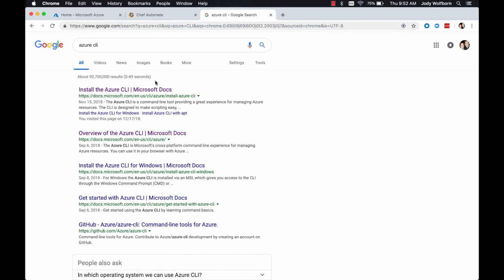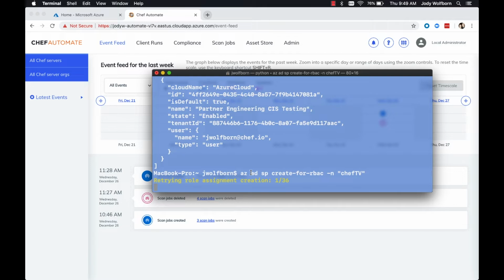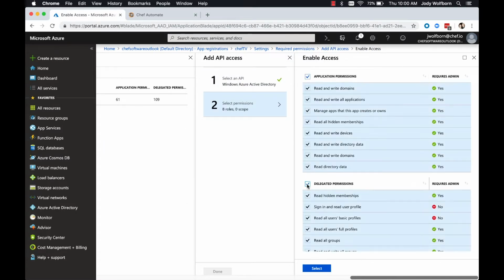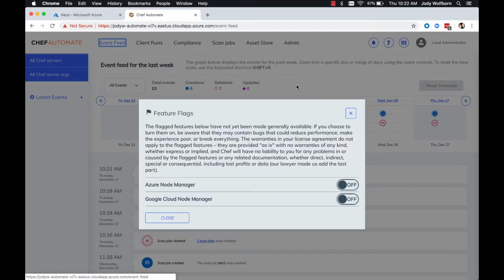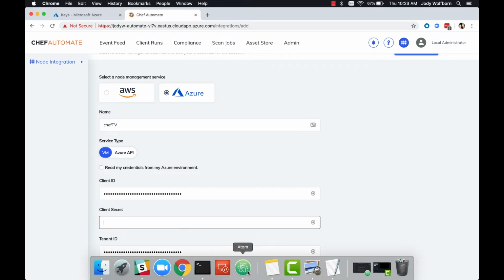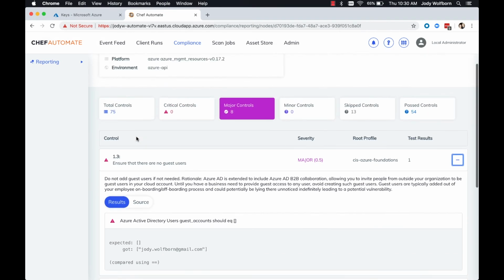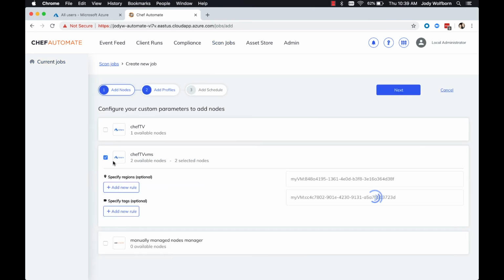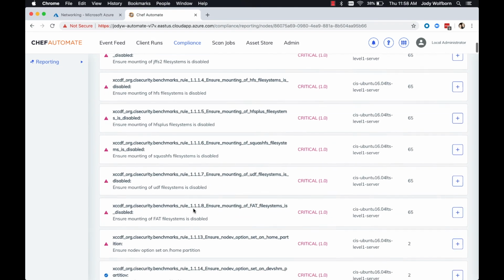Chef Automate Managed Service for Azure Part 3: Scaling Compliance Automation (Demo)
urn the heat up with Azure and Chef Automate! Quickly integrate your Azure subscriptions and Chef Automate to start automating the compliance of your environments and accounts.